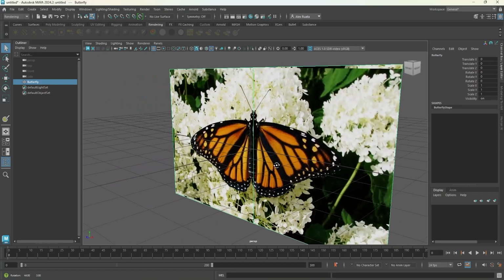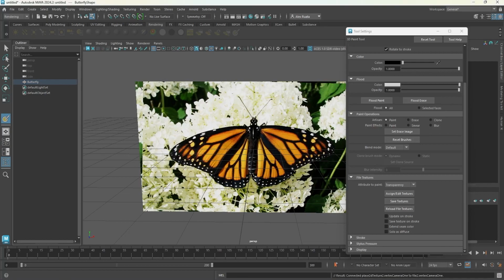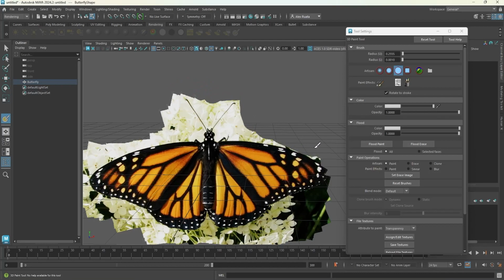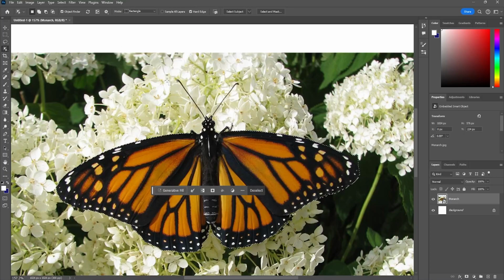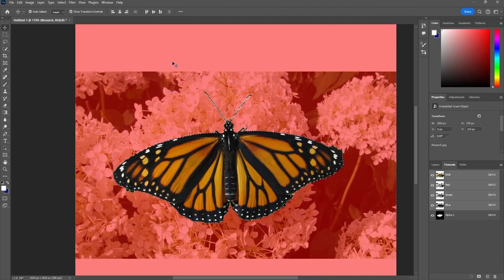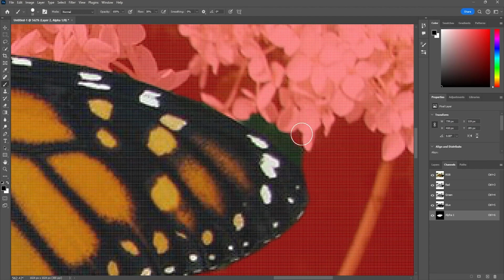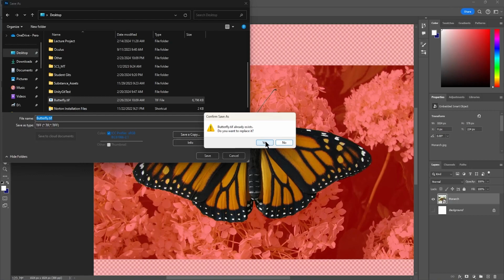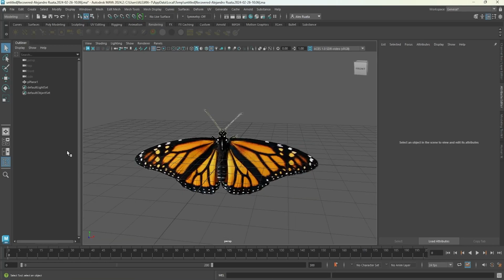Extra - Adding Transparency in Images with Maya and Photoshop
This extra video looks at how to add transparency to images using Maya or Photoshop.